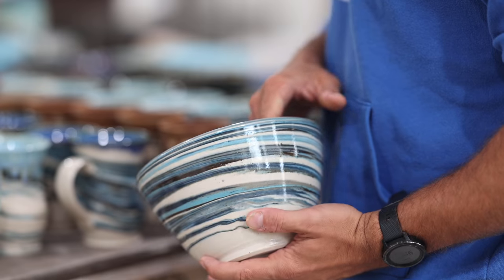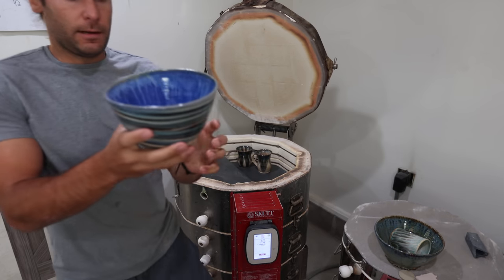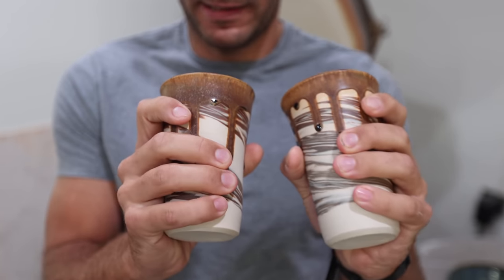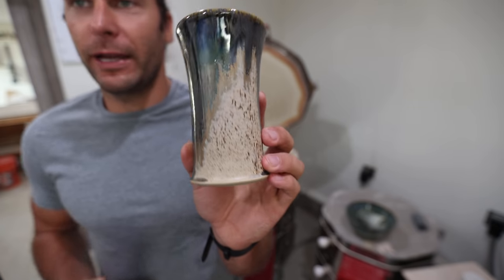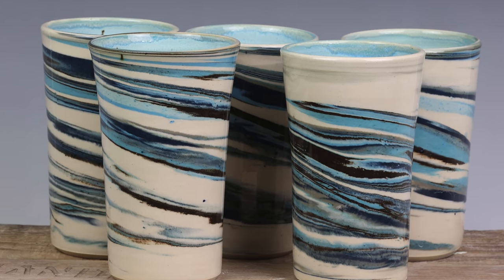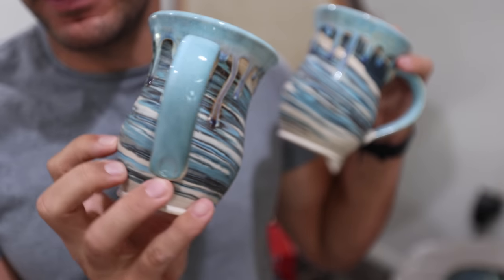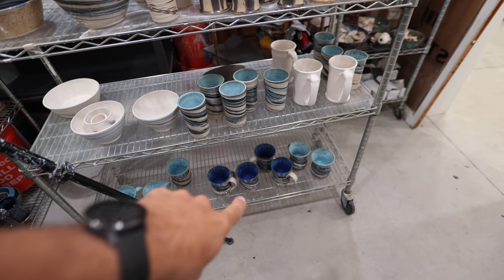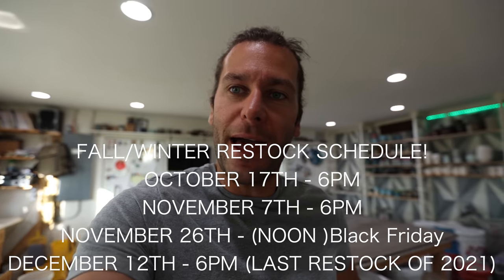Unloading Fresh Pots , Kiln Unloadings NEVER get Old!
FALL/WINTER RESTOCK SCHEDULE!
OCTOBER 17TH - 6PM
NOVEMBER 7TH - 6PM
NOVEMBER 26TH - (NOON )Black Friday
DECEMBER 12TH - 6PM (LAST RESTOCK OF 2021)

Jonthepotter
115 South Olive St.